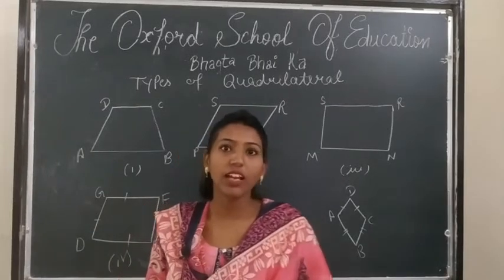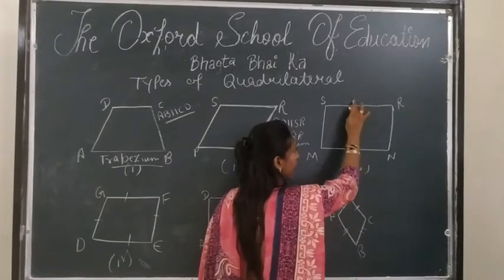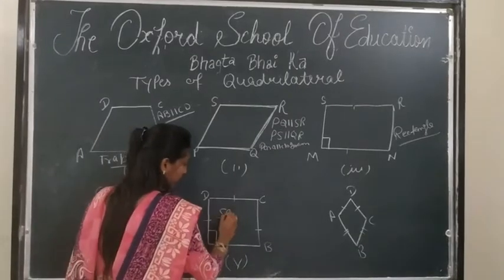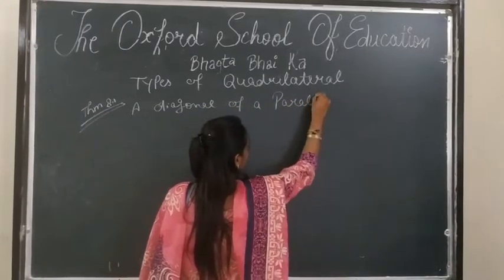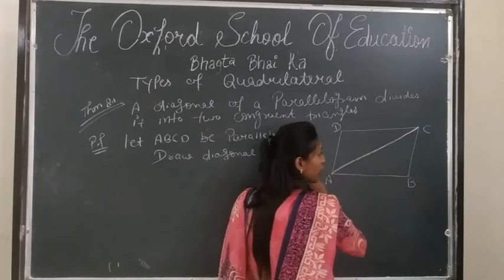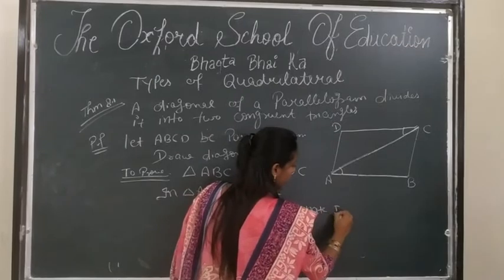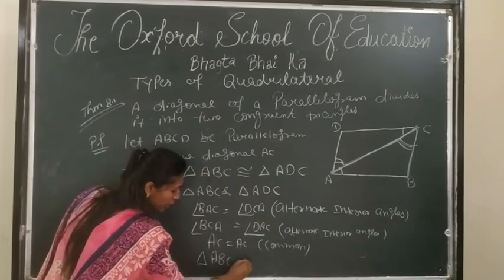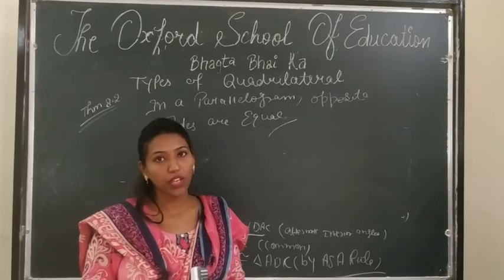CLASS-IX, MATHEMATICS (QUADRILATERALS) -2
THE OXFORD SCHOOL OF EDUCATION BHAGTA BHAI KA, BATHINDA